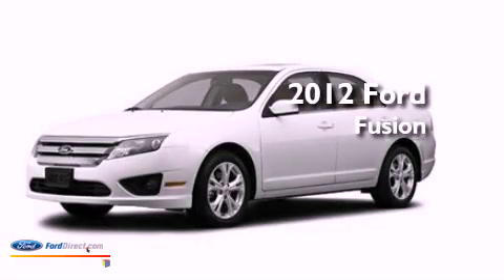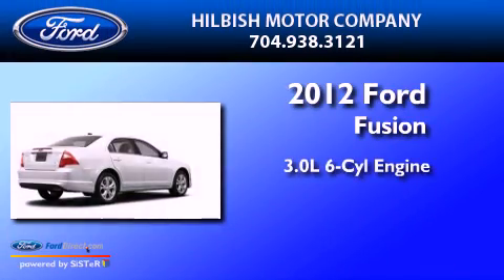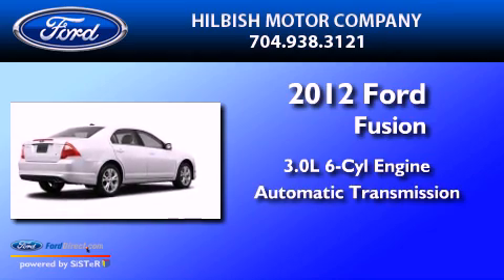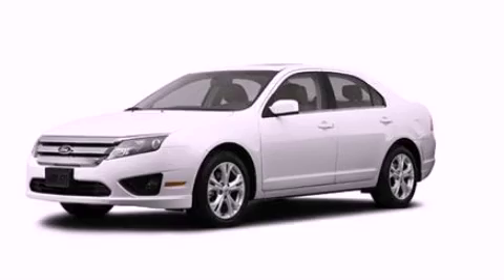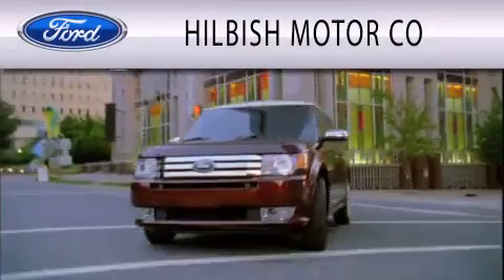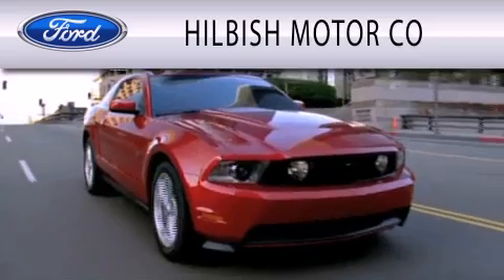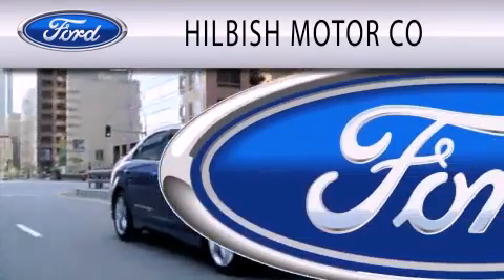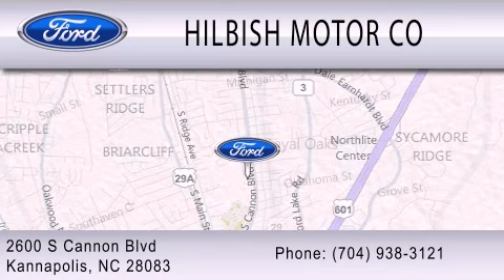2012 Ford Fusion Kannapolis NC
Year : 2012
 Make : Ford
 Model : Fusion
 Engine : 3.0L V6 24V MPFI DOHC FLEXIBLE FUEL
 Trans . : AUTOMATIC
 Exterior : WHITE

 Stock : K1174